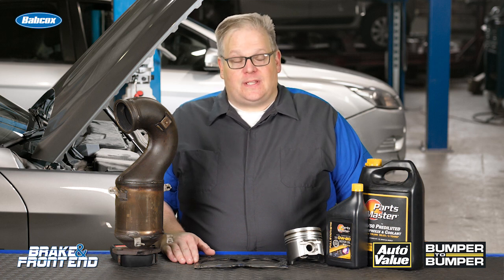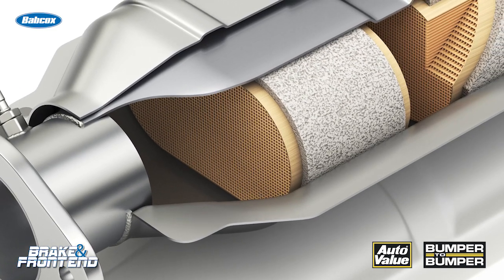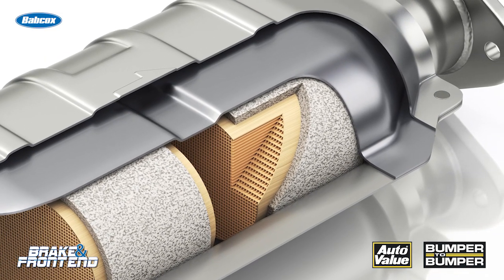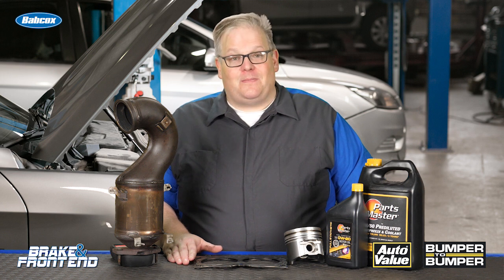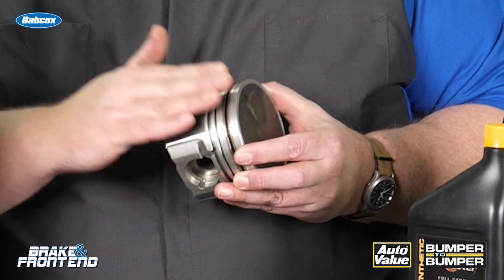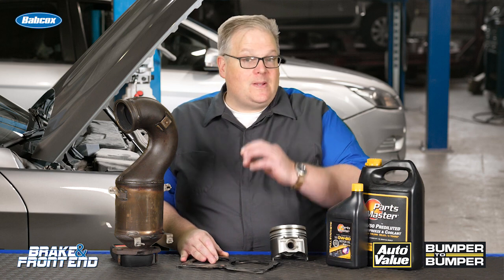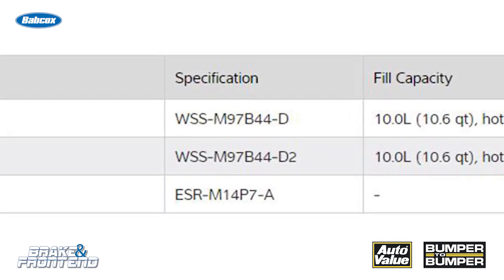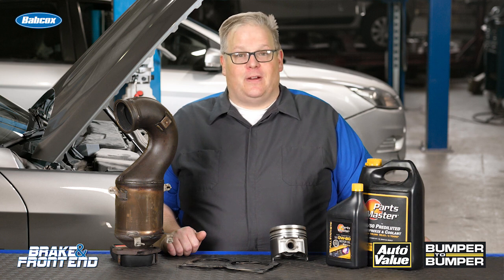Catalytic Converter Efficiency Killers | Tech Minute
A driver could be poisoning their catalytic converters without even knowing it. Some engine oils and coolants may contain ingredients that damage catalytic converters. These ingredients can permanently reduce the efficiency of the catalytic converter the break down emission byproducts. Andrew Markel discusses how to pick the correct oil and coolant for a vehicle.